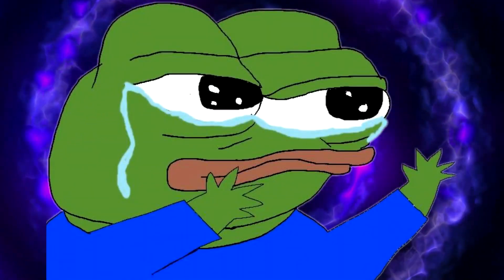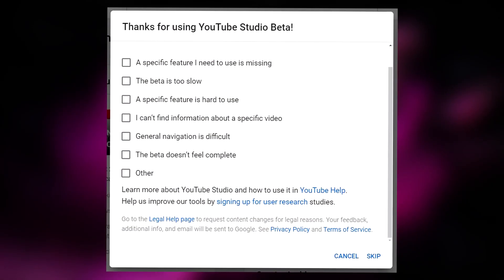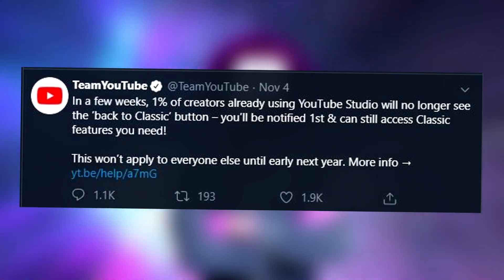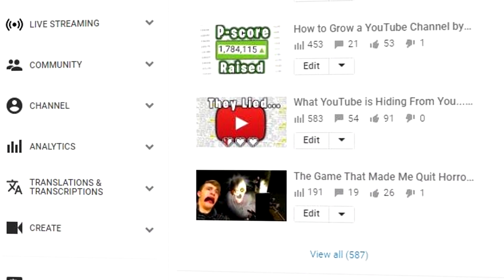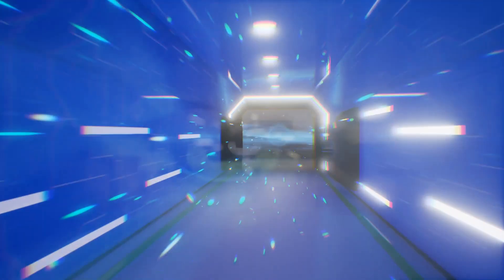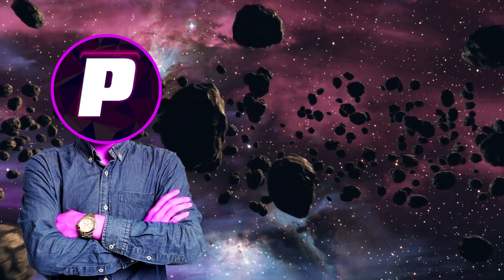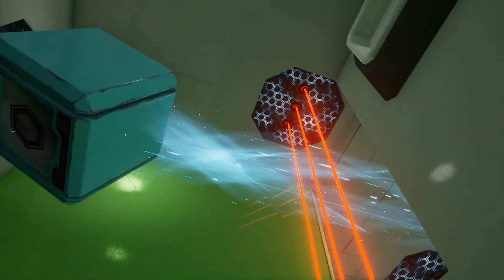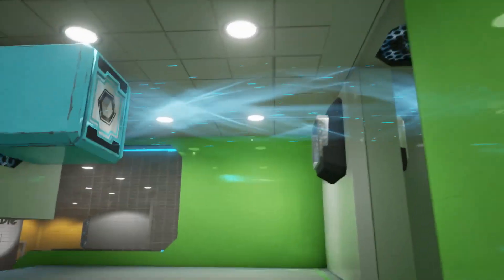YouTube Studio Gets Rid of "Back to Classic" Button...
YouTube Studio Gets Rid of "Back to Classic" Button... Team YouTube sent this tweet out recently "In a few weeks, 1% of creators already using YouTube Studio will no longer see the ‘back to Classic’ button – you’ll be notified 1st & can still access Classic features you need!" This will affect you because youtube studio is not fully functional yet, and doesn't have the same features as the classics.

✱Budget Gaming Headset

                                                    Music